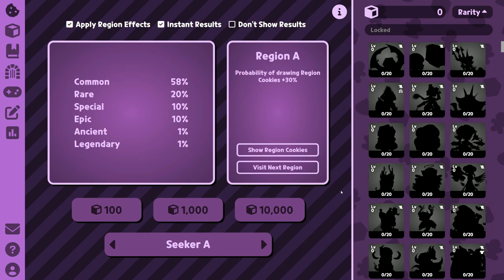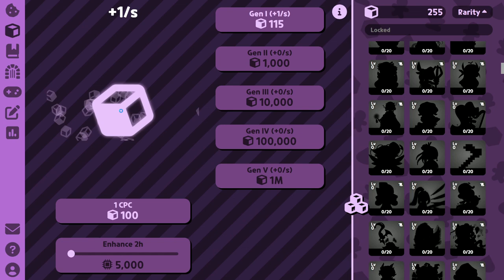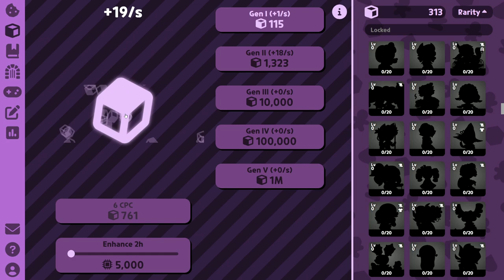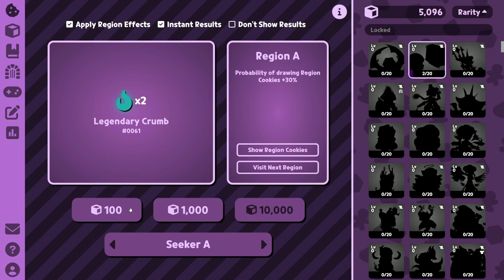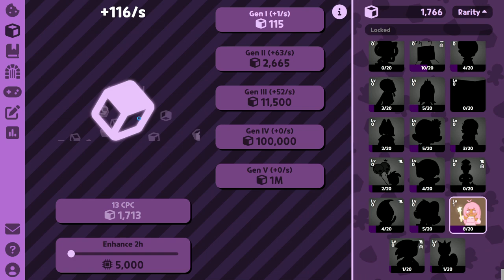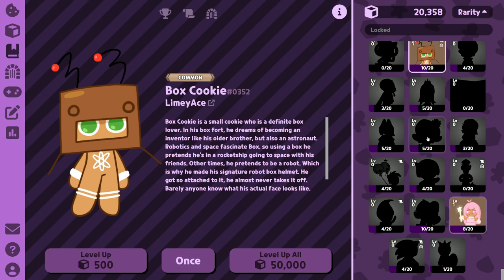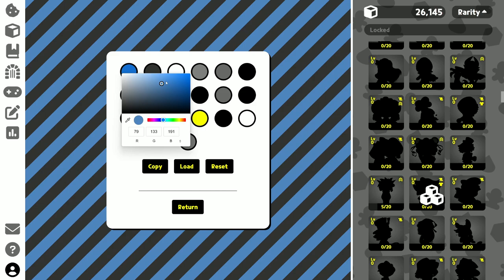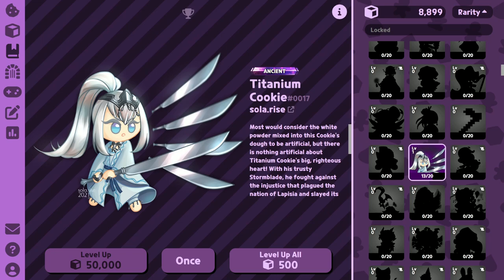Playing CrumbSeeker, Episode 1: Getting an Ancient Cookie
Possibly the start of a new series.